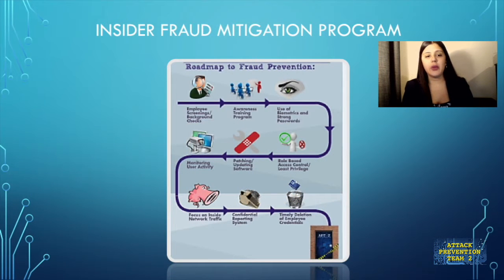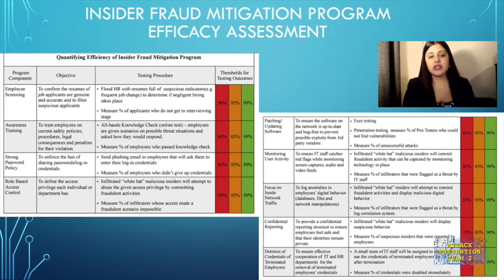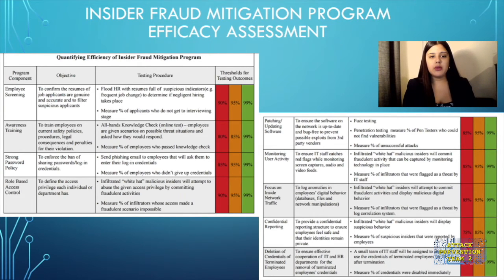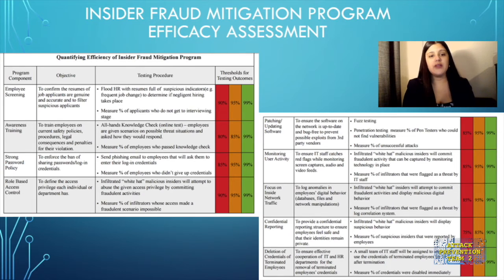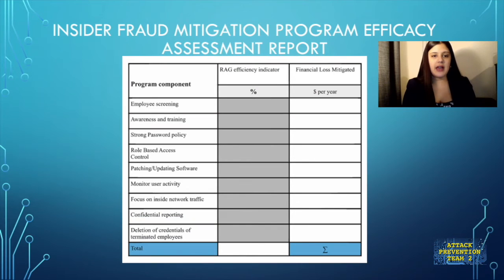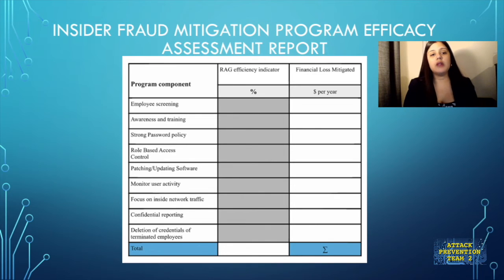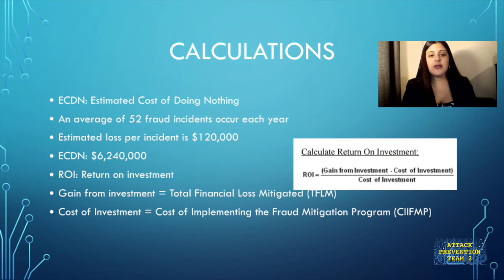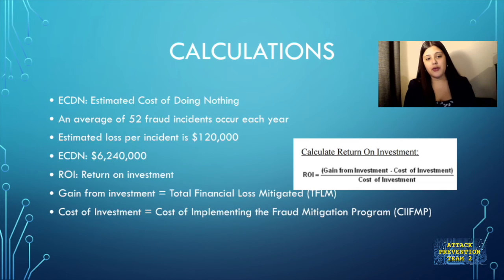Week 4 Video Attack Prevention Team 2